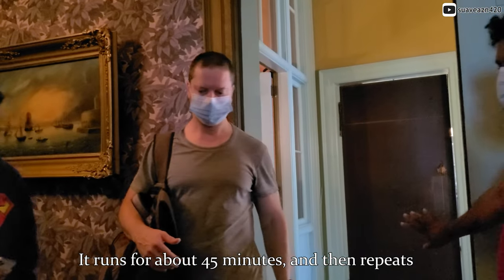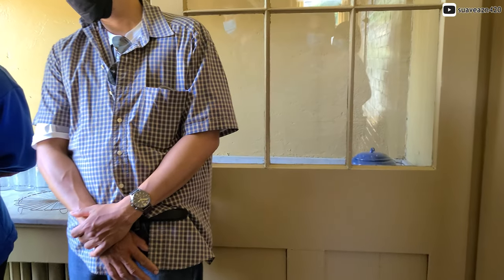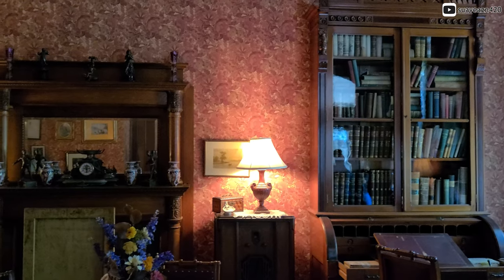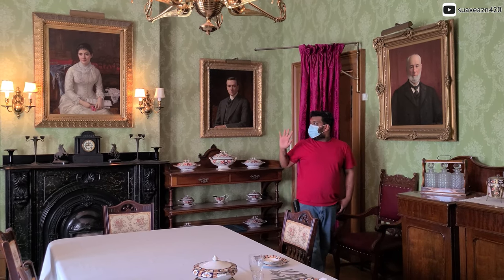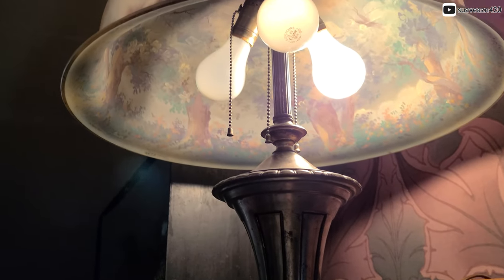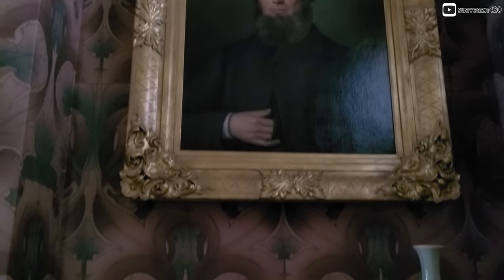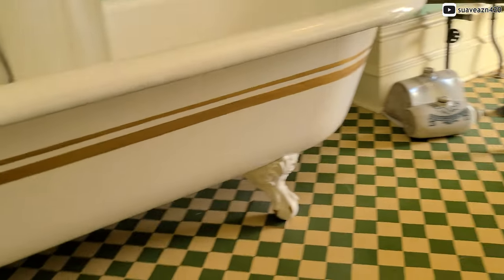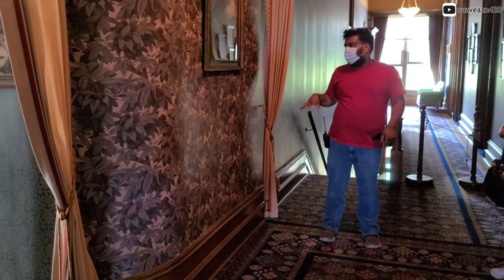Spadina House POV 💠 Victorian Mansion from the 1800's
Suave Asian brings wife to old opulent estate. Servants were no longer around to welcome us.

Location: Spadina Museum